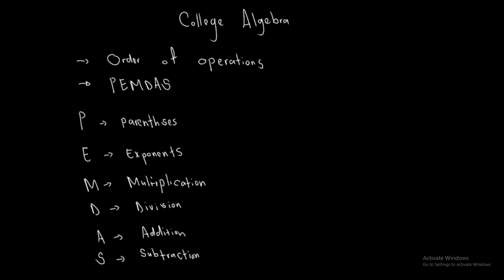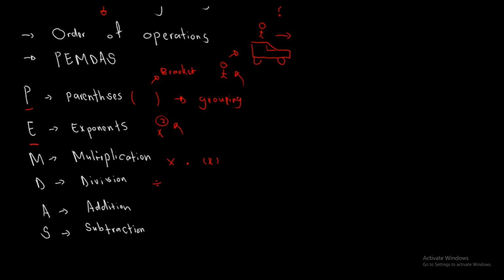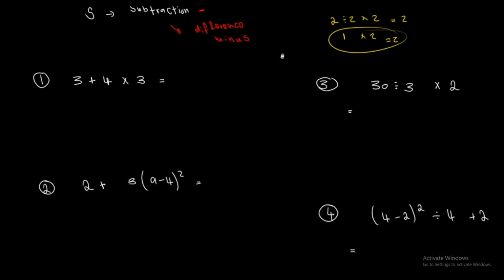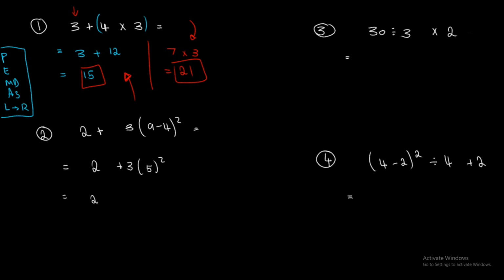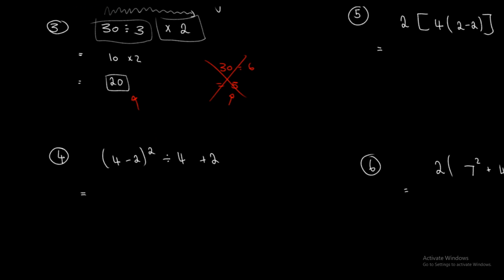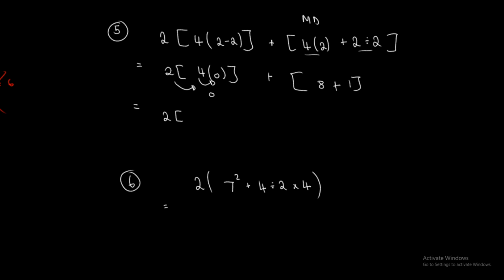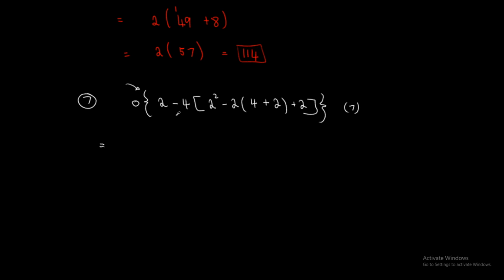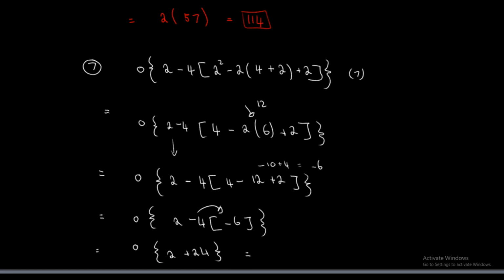College Algebra introduction : Order of Operation (PEMDAS)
Learn how to perform mathematical calculations following the correct order of mathematics.

This is the first video in my College Algebra section.